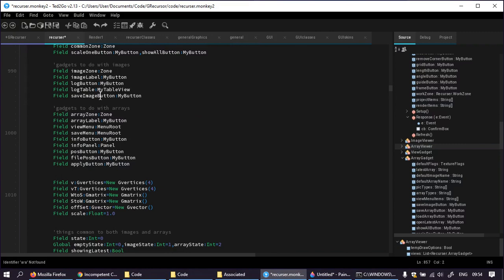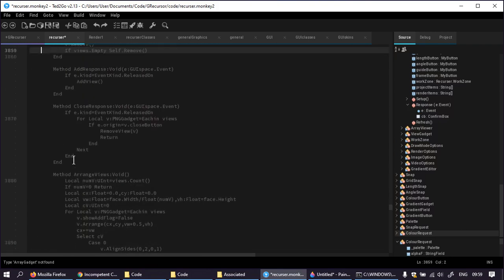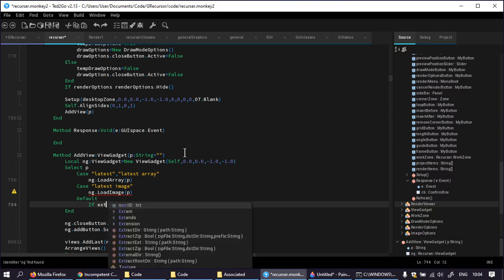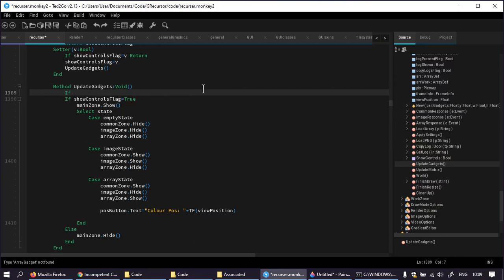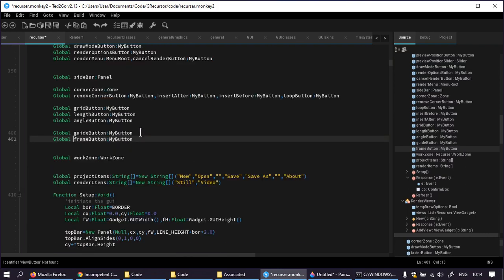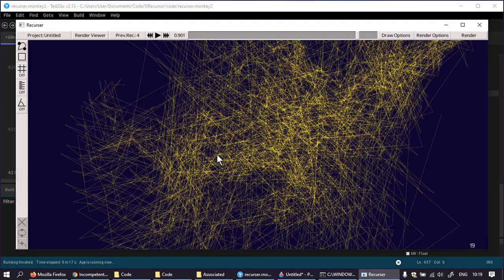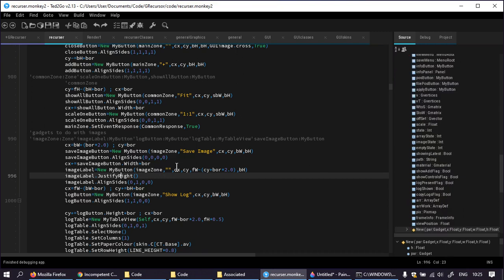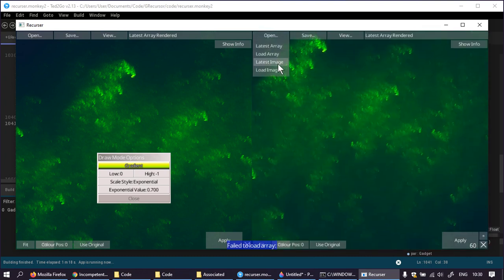Incompetent Coding Part 167 - Flexible View Gadget Running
And with only a handful of bugs. They'll get sorted next time, and then I'll add more array scaling options.